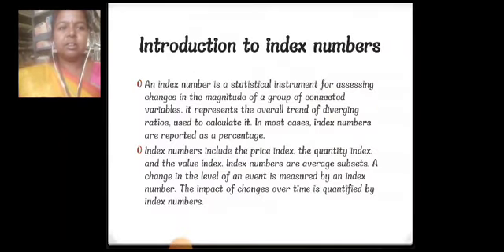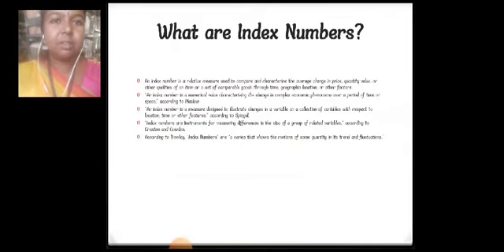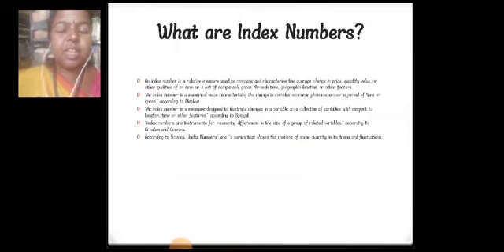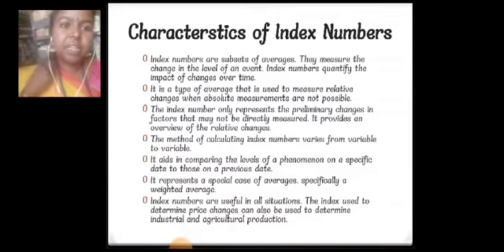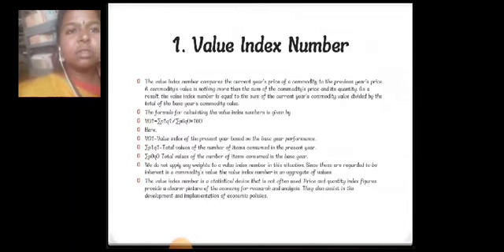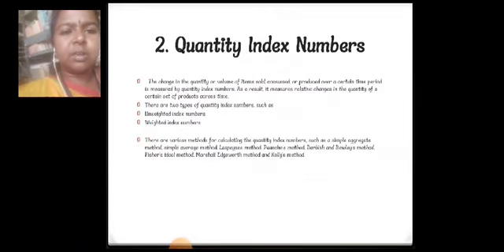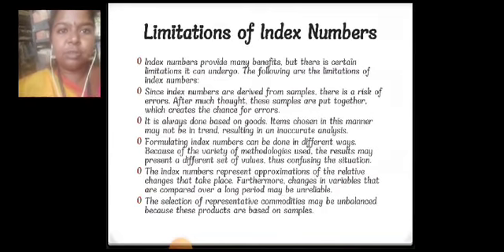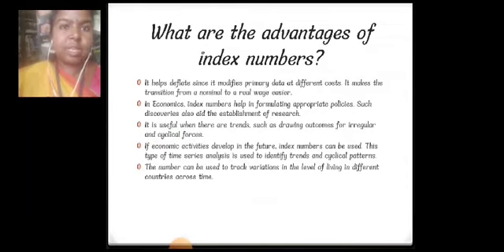Properties Types Formulas and Example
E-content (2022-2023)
Title : Properties Types Formulas and Example
Author: Dr. A. Amala Priya
Department: Mathematics
CPA College,
Pankajam Nagar,
Bodinayakanur.